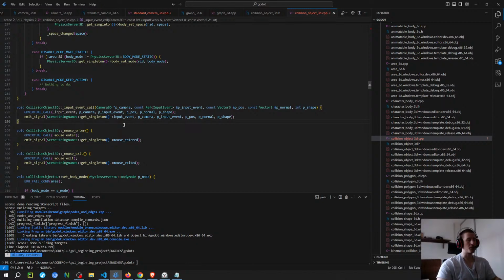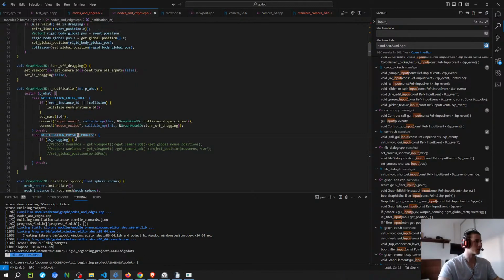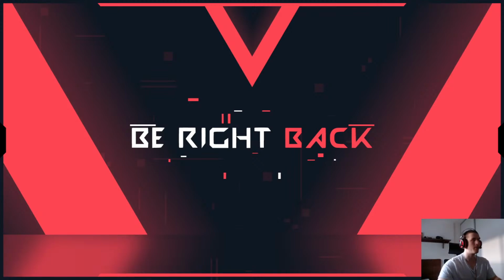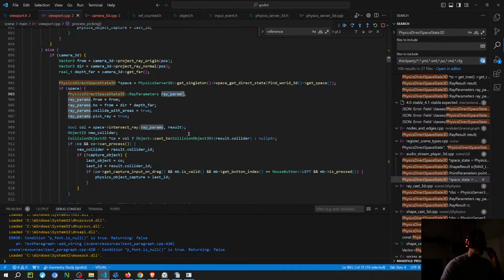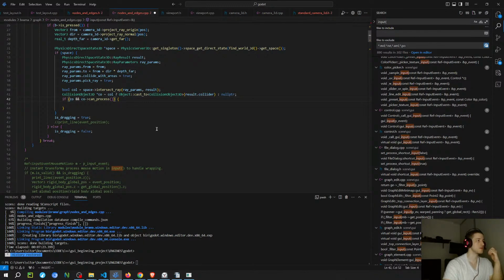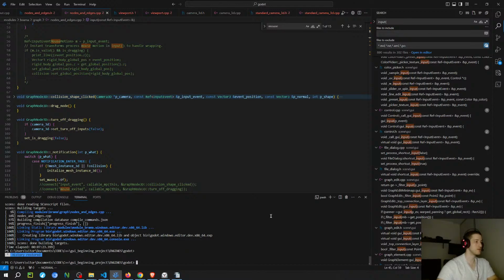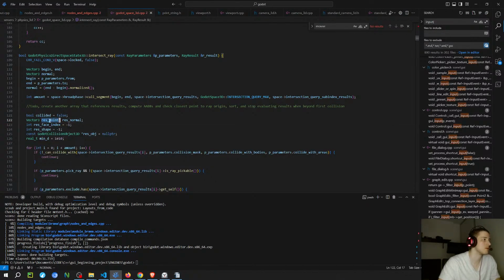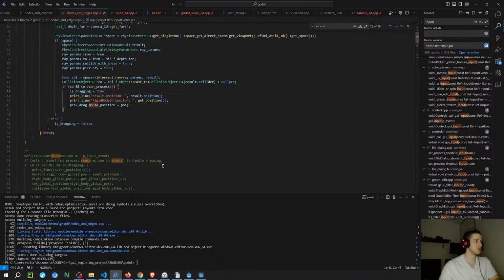C++ | Godot | Studying Object picking on CollisionObject3D